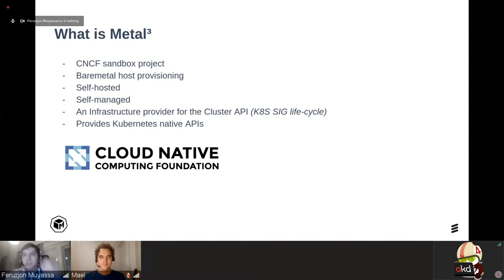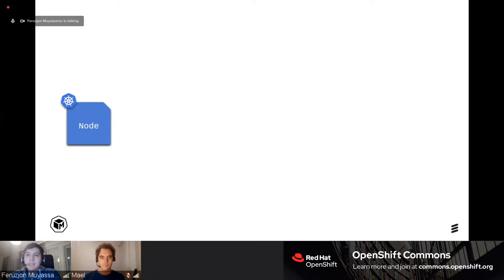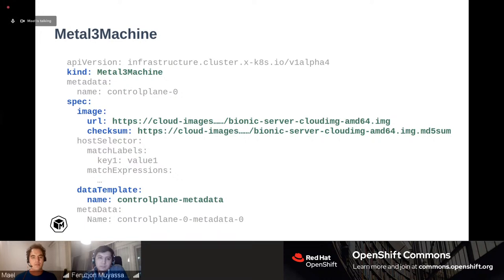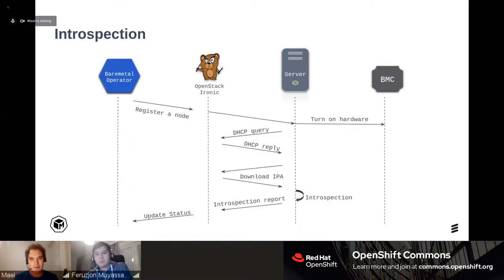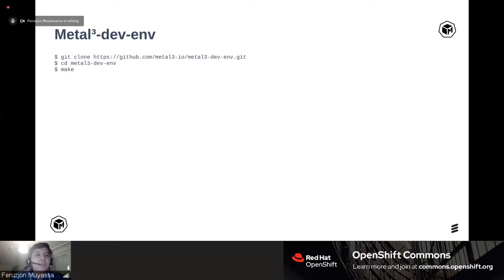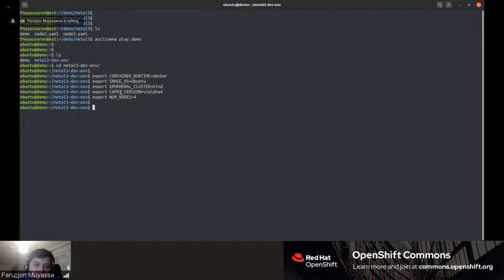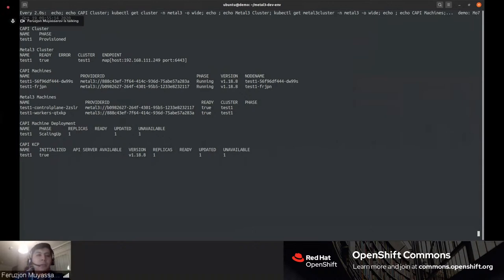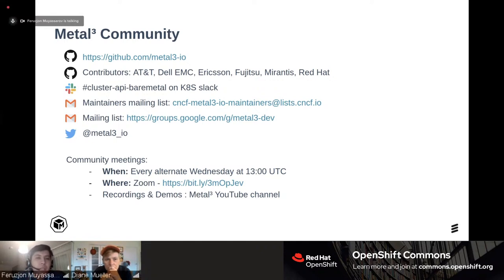OCB AMA: Metal3 Bare Metal Host Provisioning for K8S Feruzjon Muyassarov & Mael Kimmerlin (Ericsson)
The Metal³ project (pronounced: Metal Kubed) exists to provide components that allow you to do bare metal host management for Kubernetes. Metal³ works as a Kubernetes application, meaning it runs on Kubernetes and is managed through Kubernetes interfaces.

In this Commons AMA session, Feruzjon Muyassarov and Mael Kimmerlin (Ericsson) will give an overview of the project, demostrate deploying with Metal3 and talk about the road ahead as well as answer your questions!